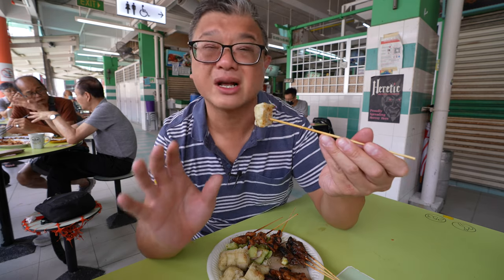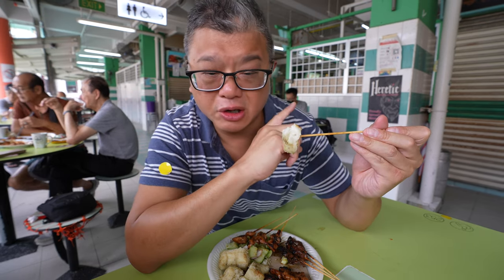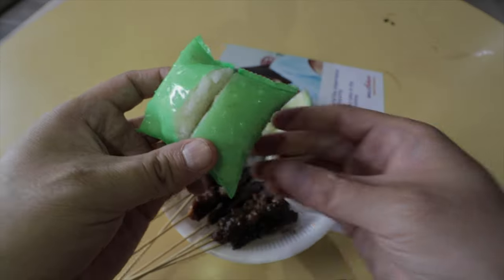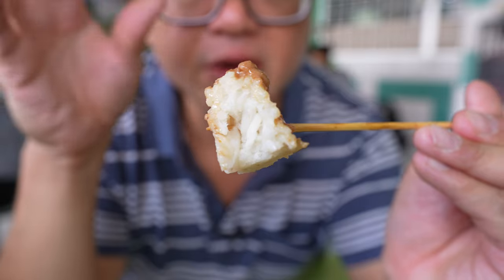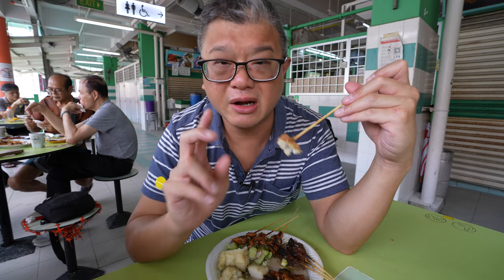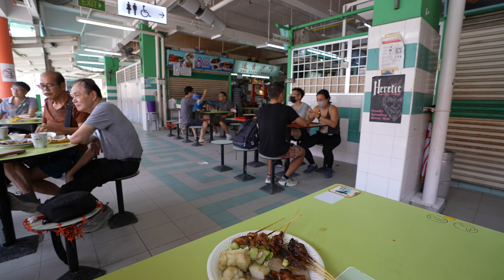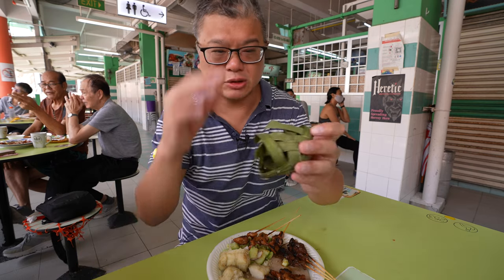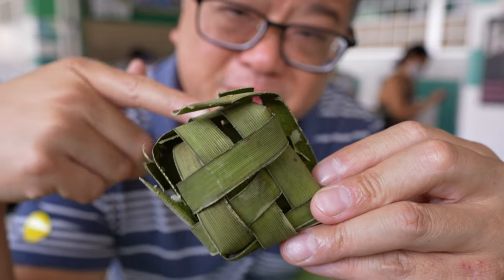(SHORTS) Disappearing foods: the PALM-COVERED KETUPAT (rice cakes)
Shi Xiang Satay (适香沙爹)
ADDRESS: #02-079 Chinatown Complex Food Centre, 335 Smith Street, 050335
OPENING HOURS: 12.30pm to 8.30pm. Closed: Mondays

My food vlogs are independent, I don't do sponsored food content and I only make money from ad breaks. If you enjoy my content, do consider supporting this channel by making a small donation

I will promote any Singapore eatery (hawker or restaurant) that uses 100% animal fat (chicken fat, lard, tallow, ghee, butter, etc) in their cooking. Please PM me.